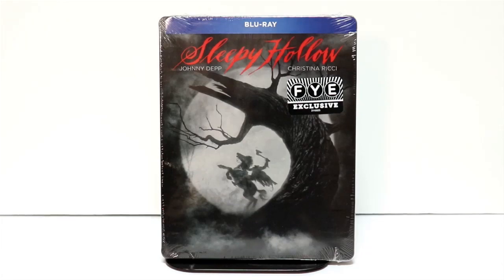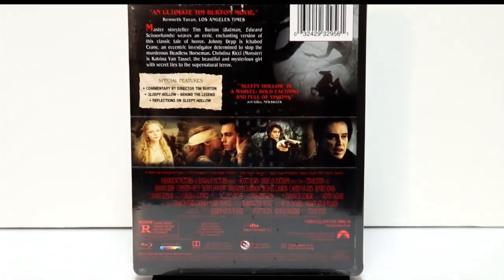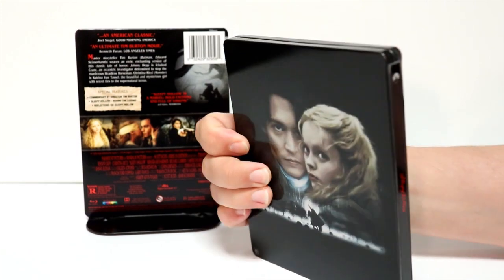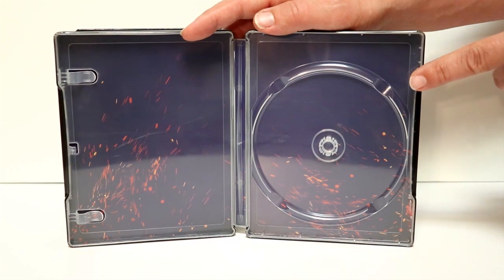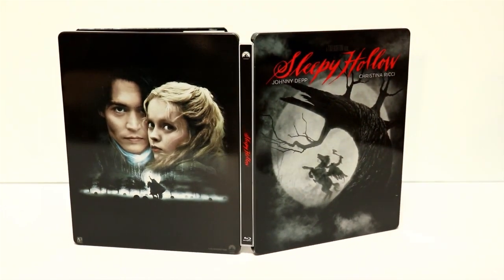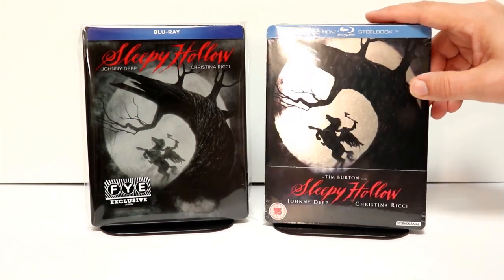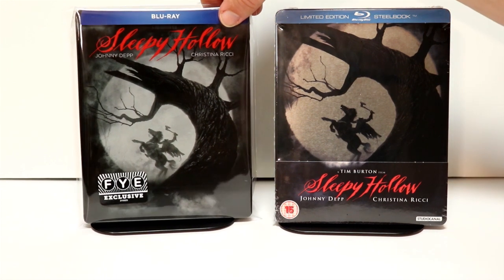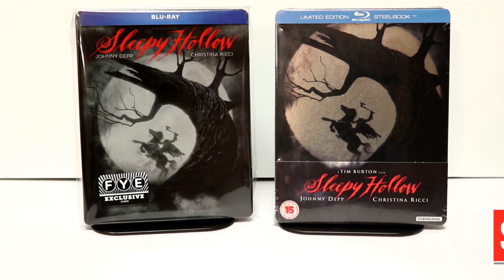Sleepy Hollow Exclusive Blu-ray Steelbook Unboxing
Check out my unboxing of the FYE Exclusive Blu-ray Steelbook for Sleepy Hollow!

► Purchase the 4K Ultra HD Steelbook
► Purchase the 4K Ultra HD Blu-ray
► Purchase the Blu-ray